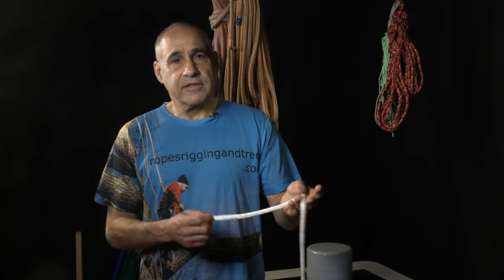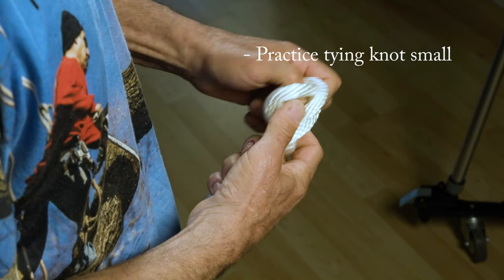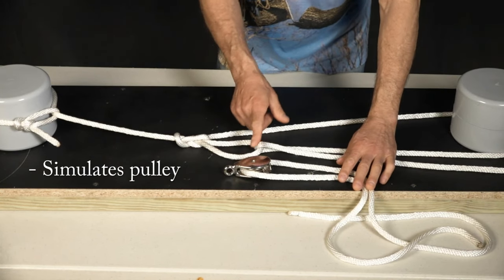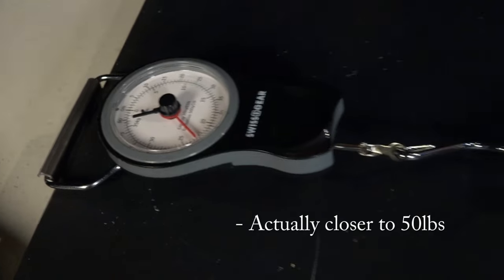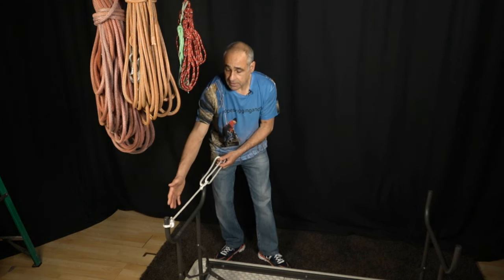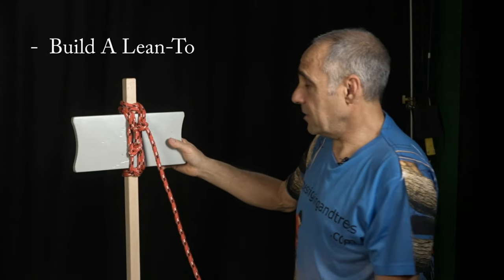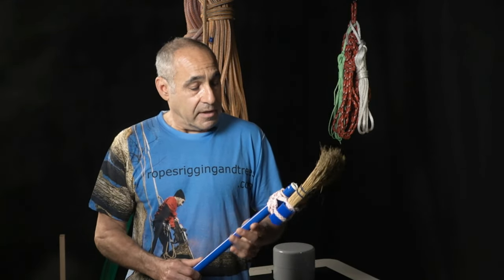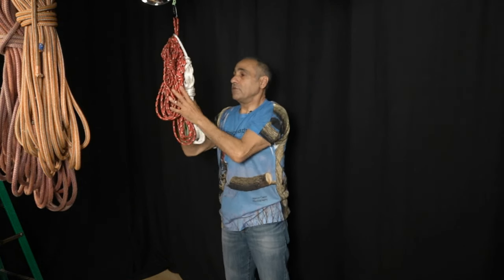Learn the 5 Most Useful Knots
My profession (and life) depends on having an in-depth understanding of ropes, understanding knots, and tying them properly! These are 5 of the most useful knots (and probably the only knots) most people need to know how to tie and their uses.

It is a must to watch the video in its entirety. Afterwards, if you are looking to practice a specific knot, I've provided a timestamp for each listed underneath the video.

Practicing these knots over and over is imperative. Building muscle memory is the key! Below are the timestamps for each of the 5 knots. Go to these timestamps only once you have watched the video in its entirety.

0:29 - The Bowline

3:00 - The Running Bowline

4:00 - The Dutchman

6:27 - 1st Half Hitch / 7:13 - 2nd Half Hitch

10:05 - Clove Hitch / 10:43 - Quick Clove Hitch

12:16 - Two Half Hitches

Many thanks to the following:
Assistant Director: Jackie Lee

knots
bowline
running bowline
dutchman
clove hitch
half hitch
climbing knots
useful
essential
survival
knot
how to
knot tying
tutorial
rope
tie
instructional knots
randy lee
ropes rigging and trees